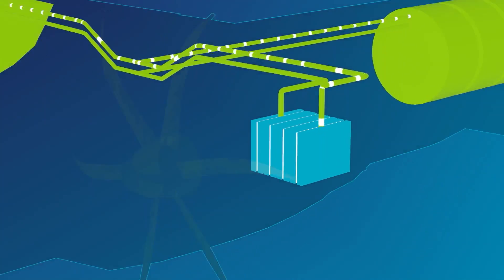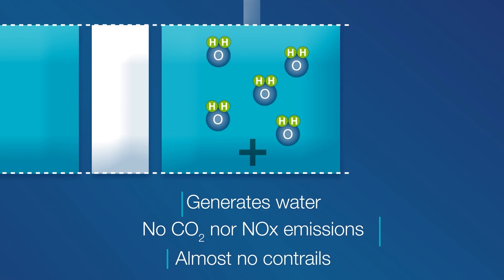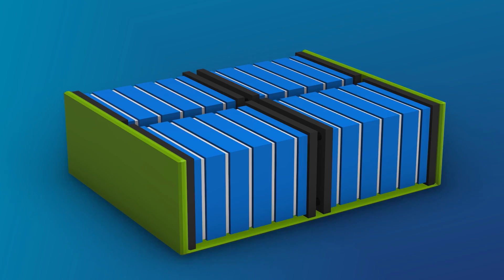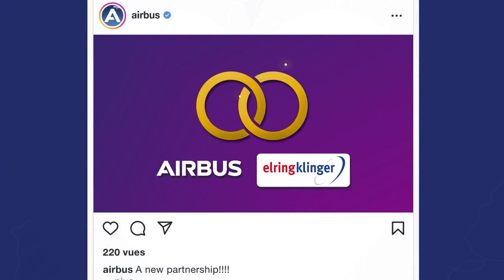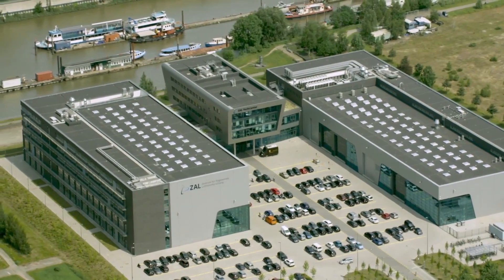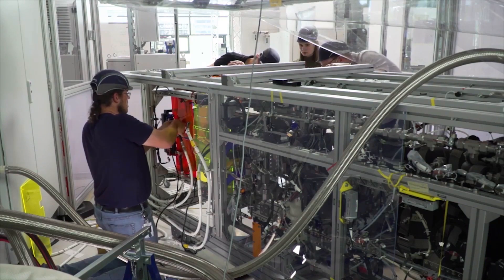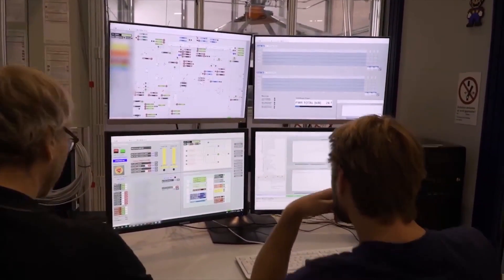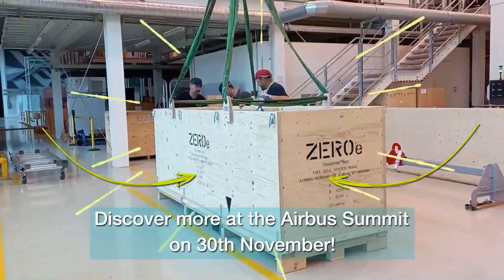Countdown to ZEROe: Episode 2 - Fuel Cell Systems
The holy grail of aircraft propulsion is to provide power without any emissions. One of the most promising candidates is the hydrogen fuel-cell. Discover how Airbus is developing and testing its fuel cell systems.